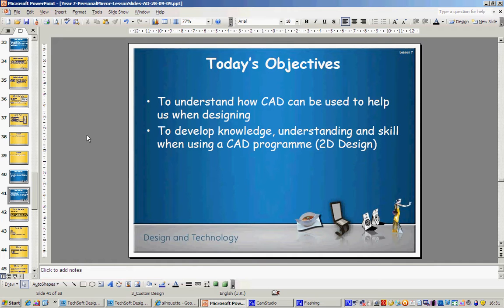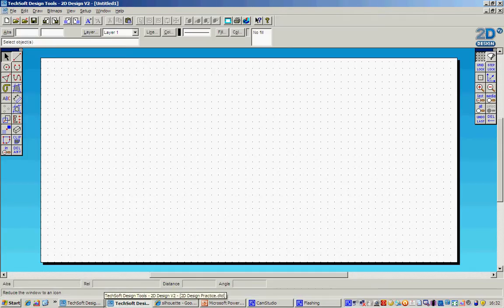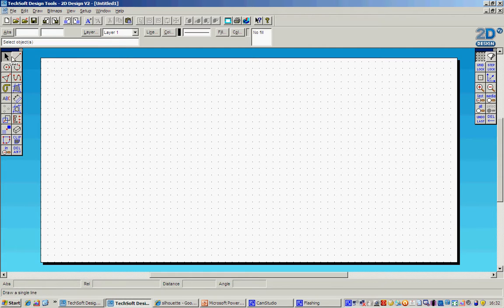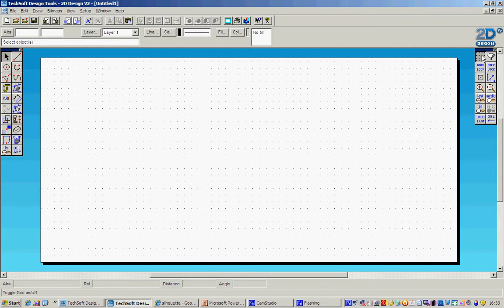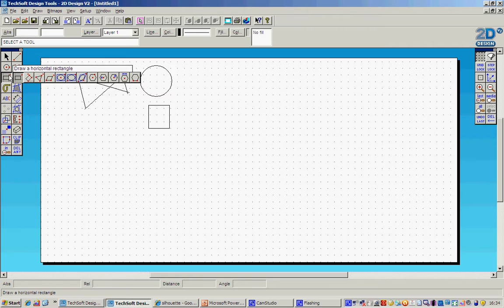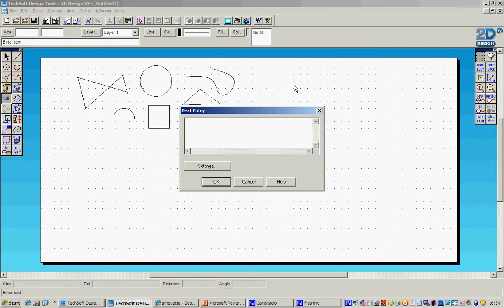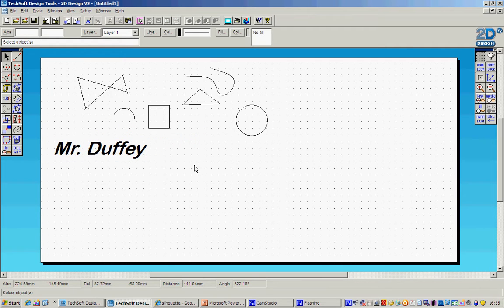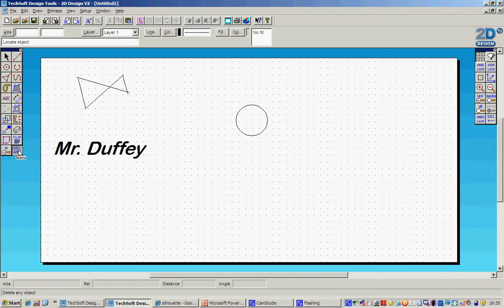2D Design Introduction